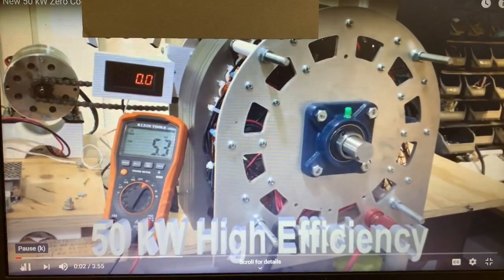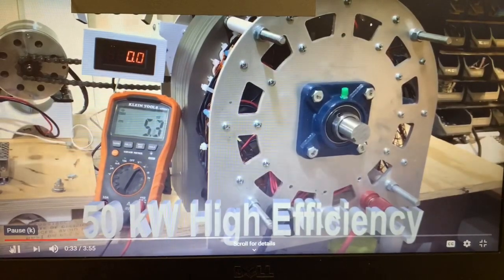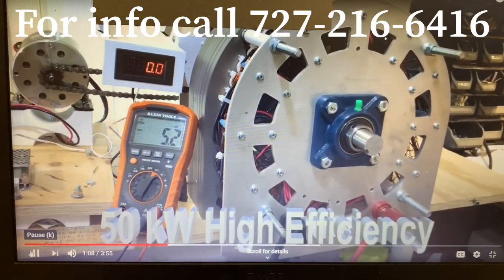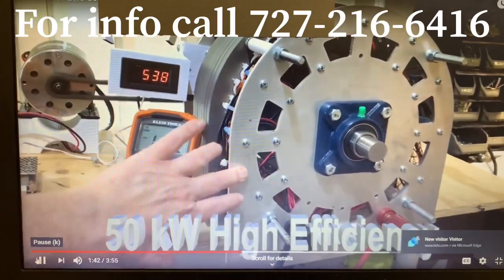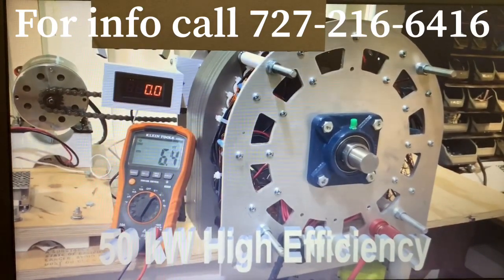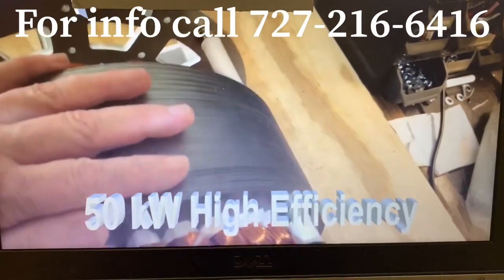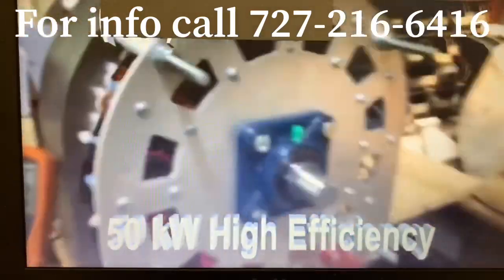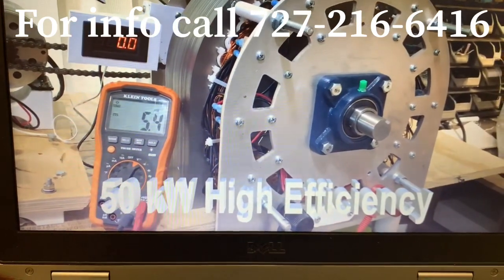Infinity Industrial Controls Now Manufacturing 9Phase Generator!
Infinity Industrial Controls is now manufacturing the 9 phase generator, the worlds most efficient generator.
Available in 15, 50 kW.